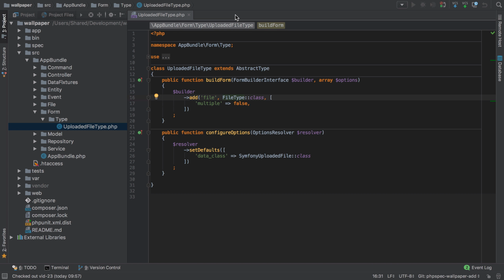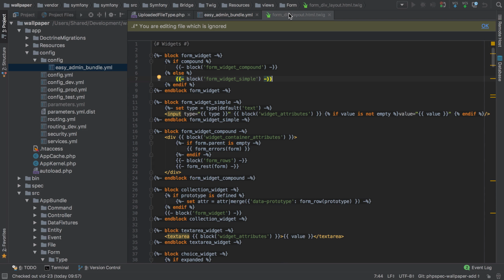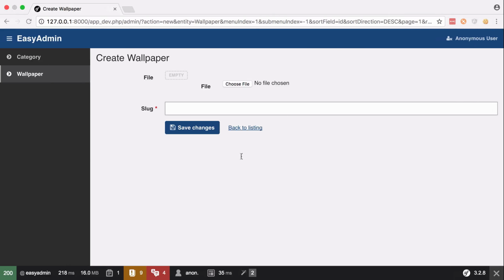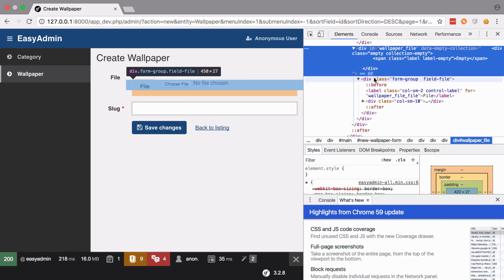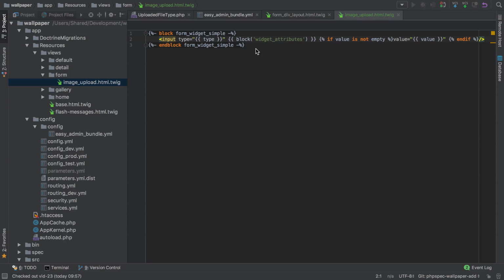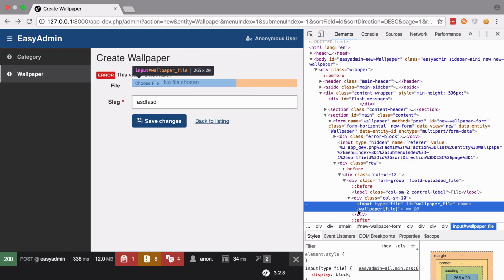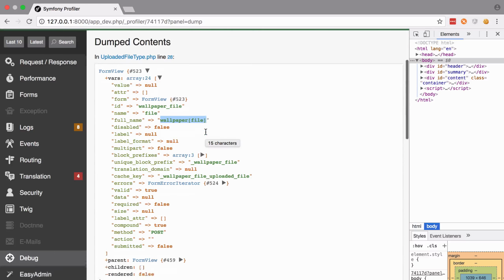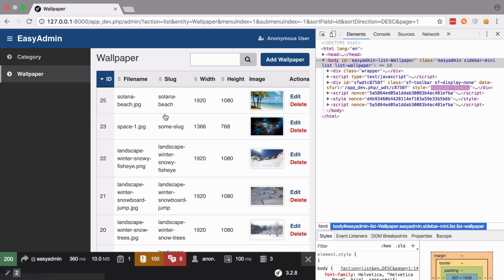[26/38] - Would your life as a Symfony developer be easier with, or without Twig?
In this video we fix a visual bug in our Wallpaper upload form, discussing alternative approaches to the same problem. Is Twig right for you?